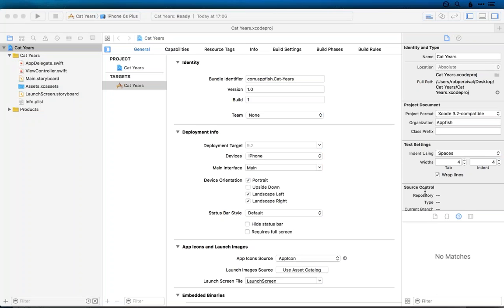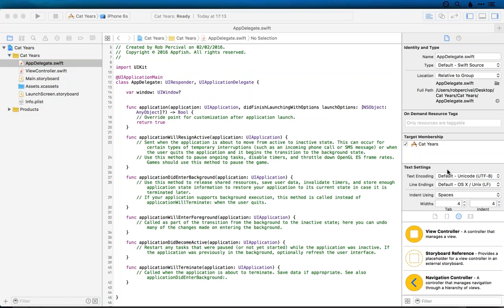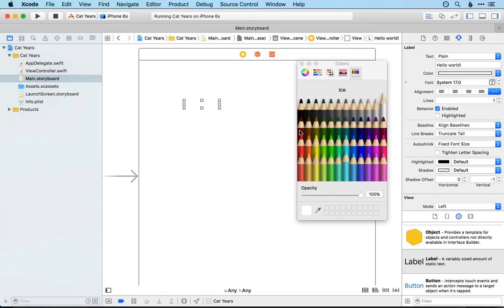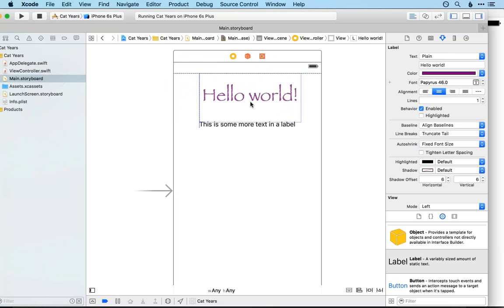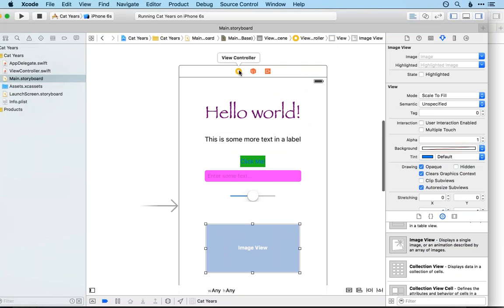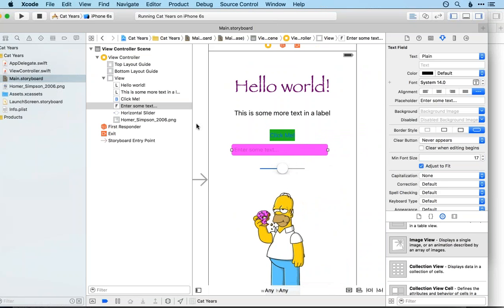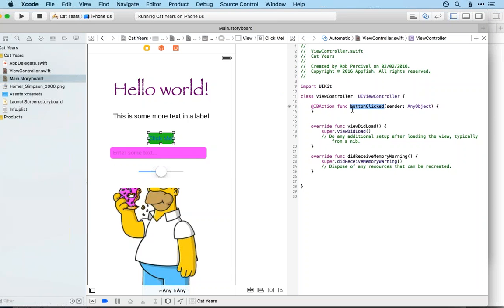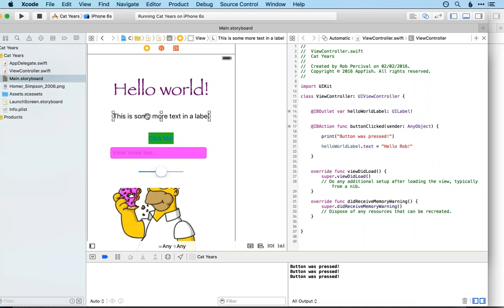How To Make An iPhone App 1 - University of Maryland Alumni Webinar